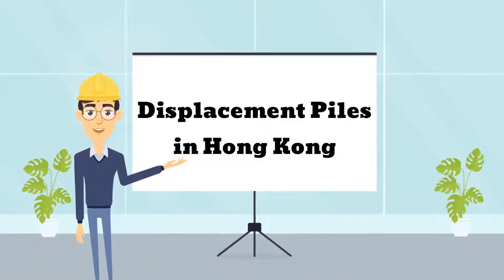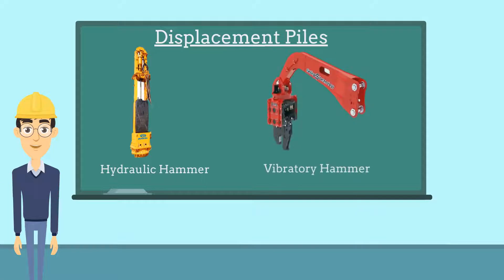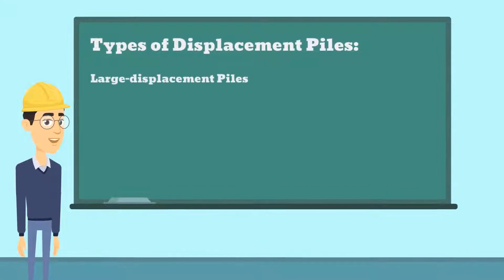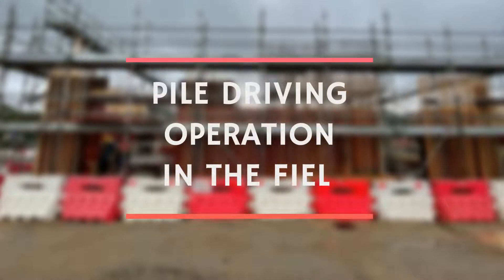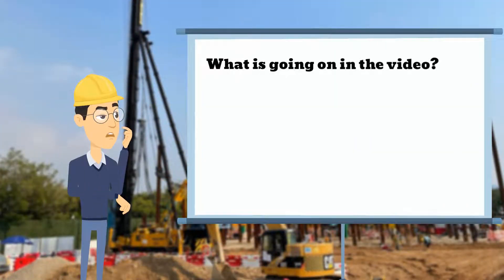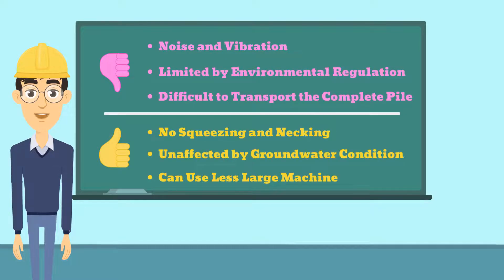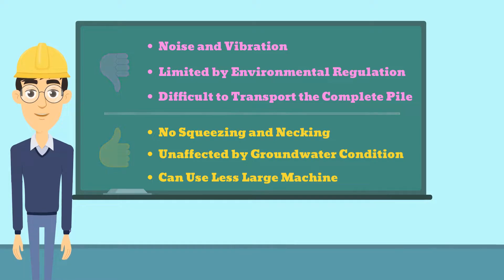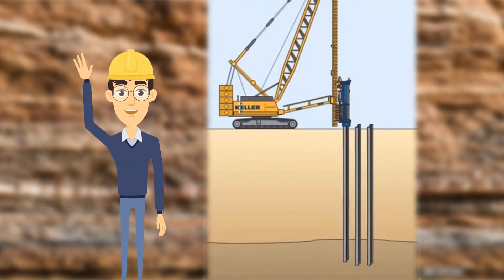Introduction to Displacement Pile